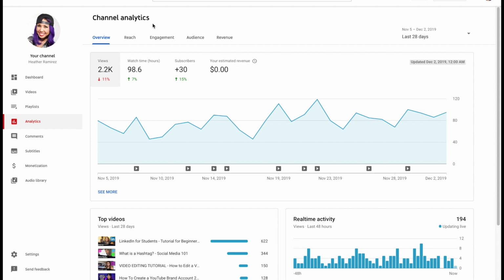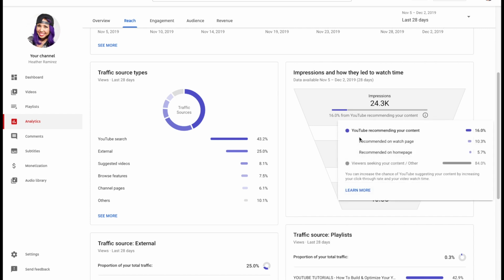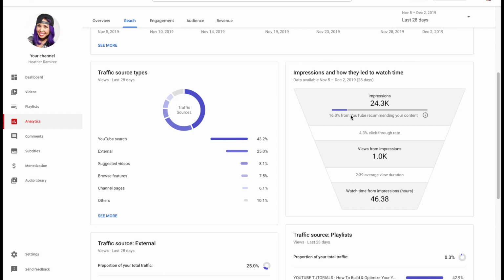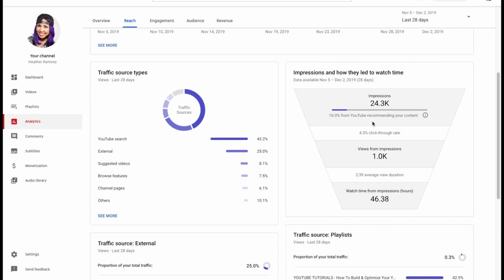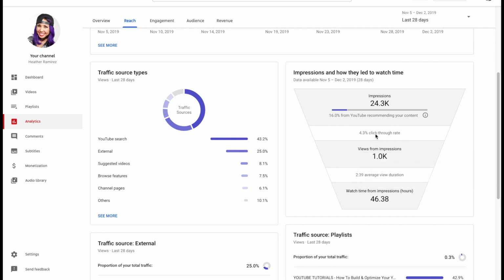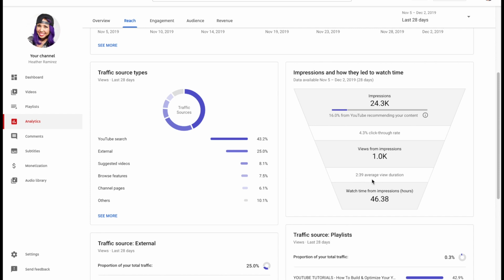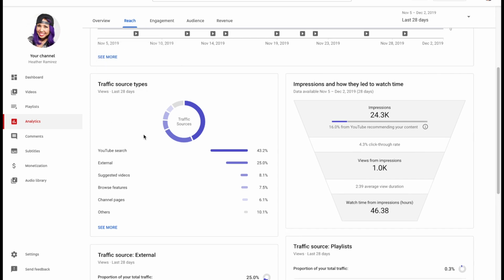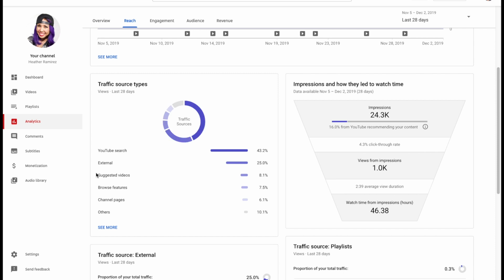YouTube Analytics EXPLAINED - How To Use YouTube Analytics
These are the YouTube Analytics that actually matter when it comes to YouTube channel growth. In this video, I walk you through the YouTube Analytics dashboard and explain the best YouTube analytics to track. I recommend checking your analytics 1-2 times a month if you’re on a regular upload schedule. You want to give your content a fair chance to collect data before you start drawing correlations and acting accordingly.

🟣 JUMPSTART YOUR YOUTUBE CHANNEL —

Sign up for my FREE workshop, 5 Steps to Jumpstart Your YouTube Channel, and watch it instantly!

🟣 WHAT AM I CREATING ON YOUTUBE? —

Rev.com for getting ACCURATE captions for your YouTube videos QUICK. Use this link for $100 off

TubeBuddy is a YouTube sidekick that helps me with video SEO, data analysis, and channel management.

Sony ZV-1
Canon M50
Rode VideoMicro
Samsung External Solid State Drive
JOBY GorillaPod w/ Ball Head Bundle
Standing Tripod
Blue Yeti Microphone
Colored LED Flood Lights
Lighting Softbox

🟣 MY FULL EQUIPMENT LIST ON AMAZON —

Hi! I'm Heather Ramirez, YouTube Certified coach and digital content creator! In April 2016, I quit my job to start my own business promoting digital literacy, all while documenting my journey on YouTube. It was the most terrifying decision of my life, but now I make a living doing what I love, I’m able to help people all around the world, and I also met the love of my life!

I had no idea that any of this would happen but that’s the magic of YouTube. Your story can make a real, positive impact on someone else which can open up limitless opportunities. Your hobby, your passion, your unique experience is worth sharing. You just have to be willing to share it!

You have a story worth sharing.
HeatherJustCreate is a note to myself to JUST CREATE MORE!